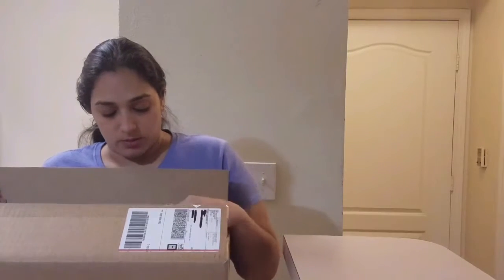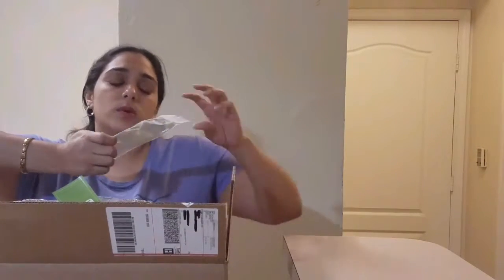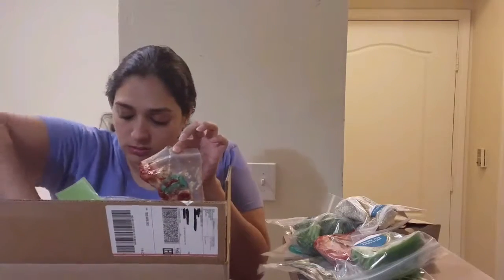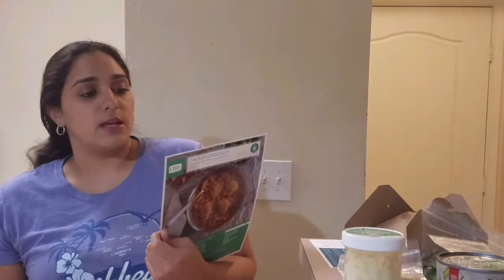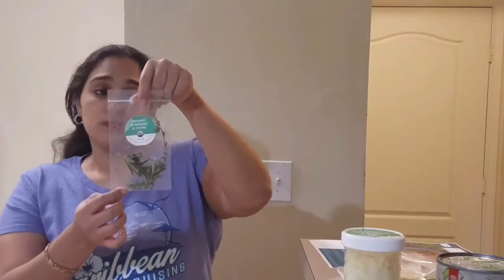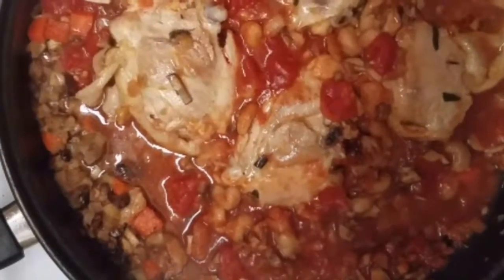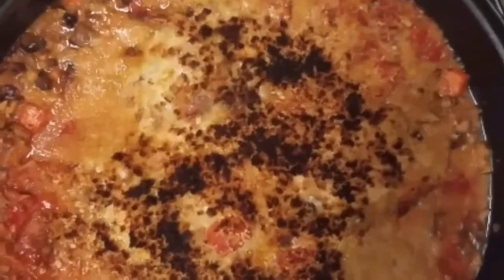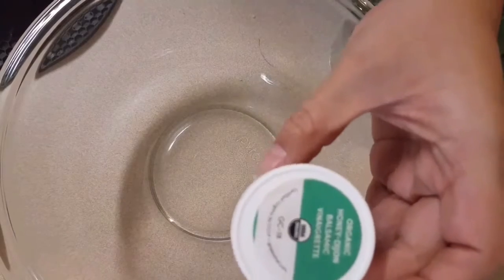Green Chef Review - Does it taste good?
This is my 100% honest review on the Green Chef subscription box review.